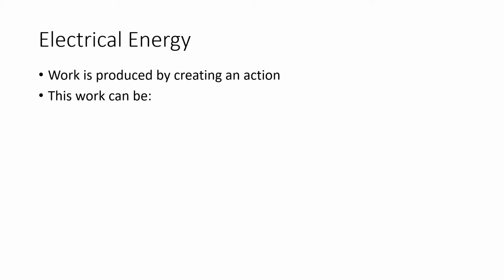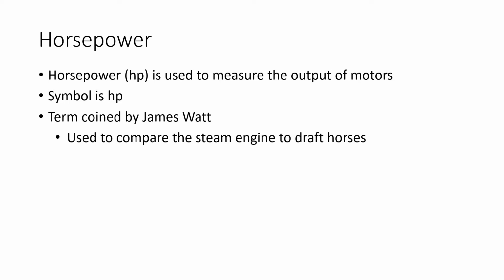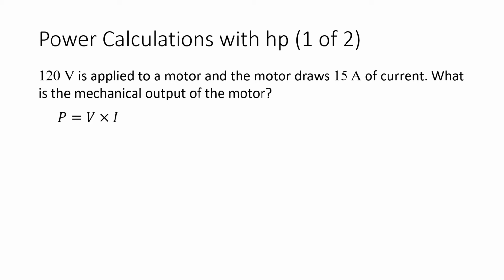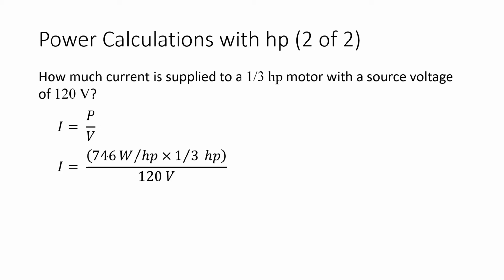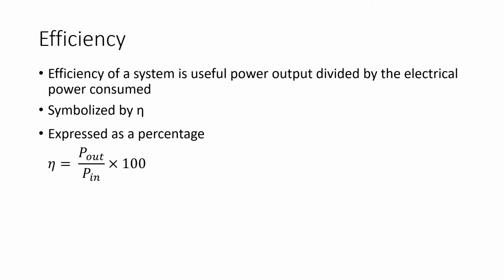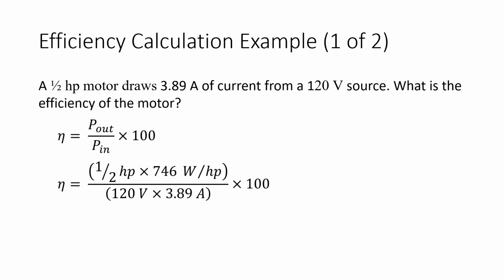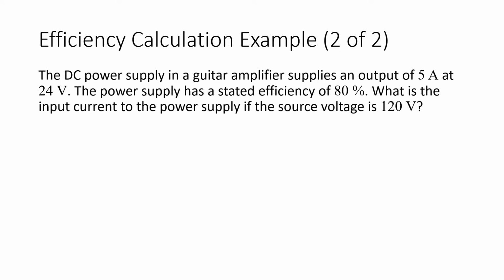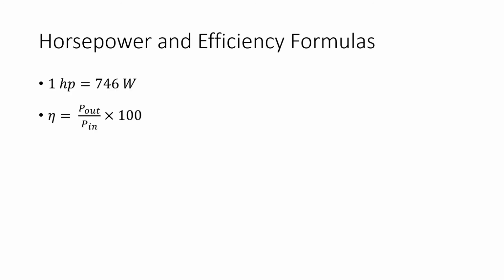ELC131 Power 2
This video discusses horsepower and efficiency.